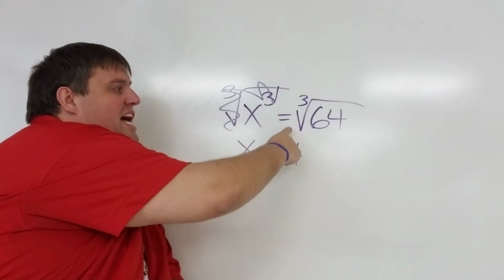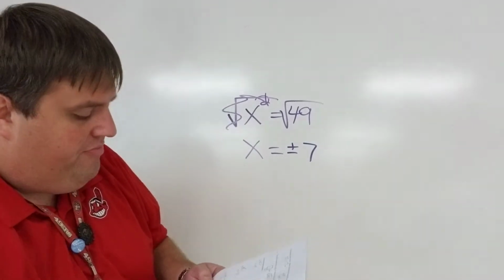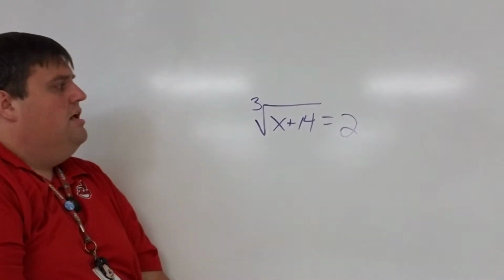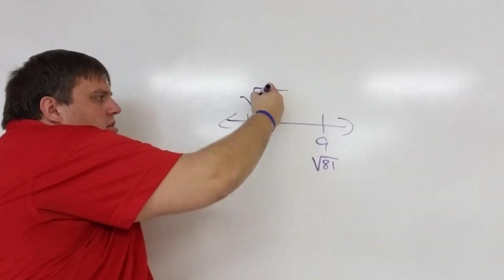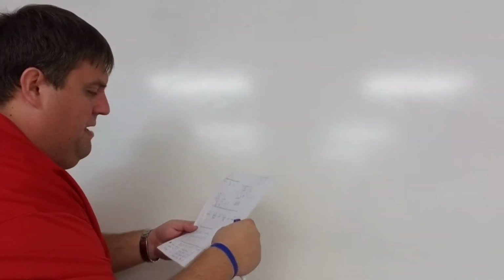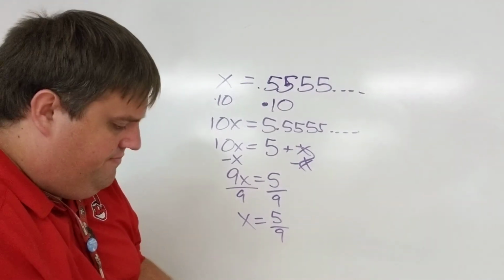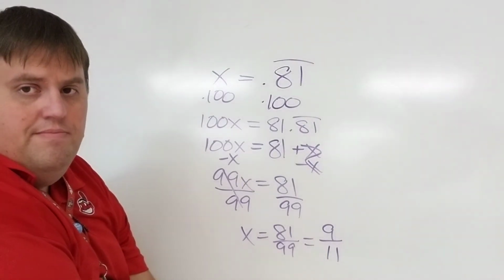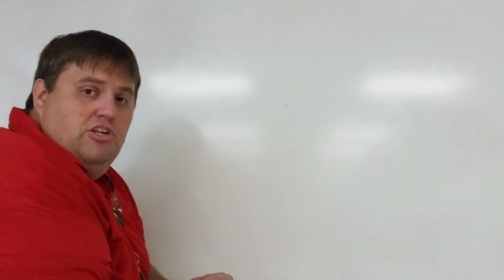Math 8 Unit 1 Part1 review continued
Thursday 9/24 review continued.